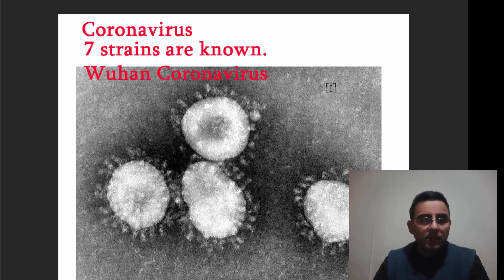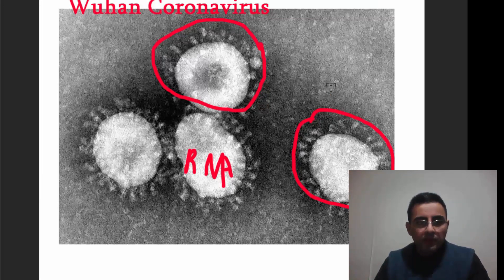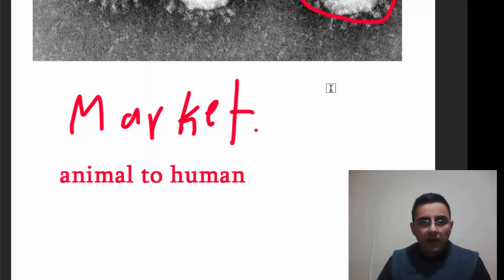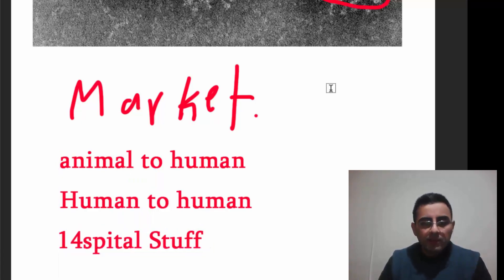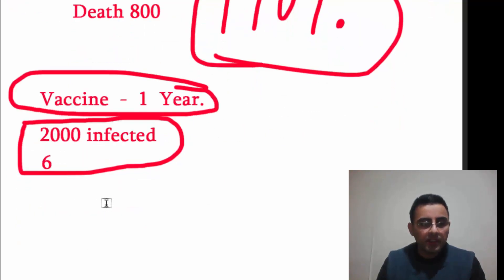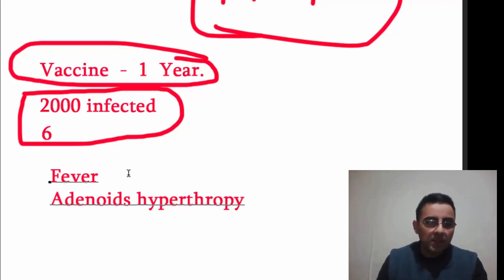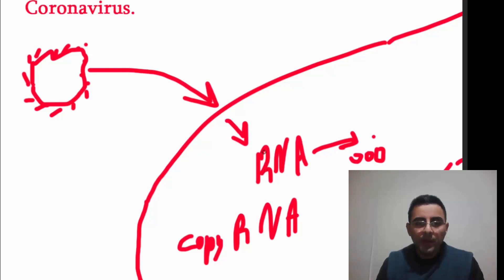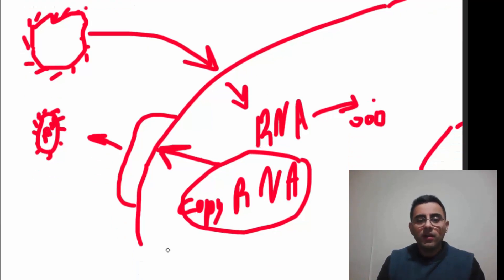Wuhan Coronavirus- Everything you need to know about New Chinese Virus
The truth about Wuhan Coronavirus.
Is Wuhan Coronavirus a New Virus? why Wuhan Coronavirus is important?

What we can do.  is it really dangerous Wuhan Coronavirus?
Similarities and differences between Wuhan Coronavirus and the SARS virus.

Symptoms and Statistics about Wuhan Virus